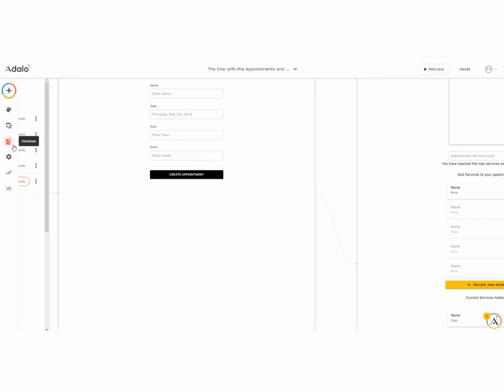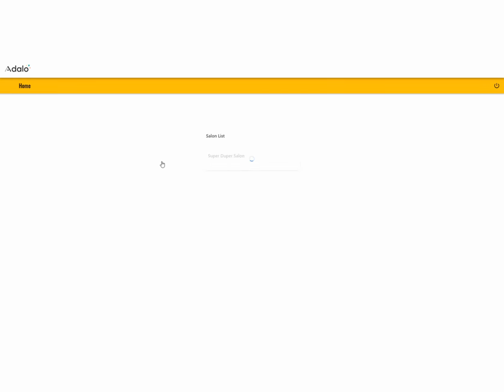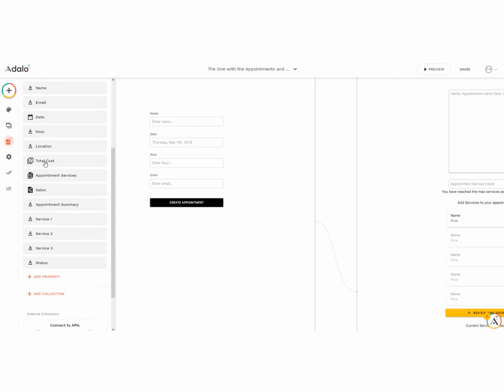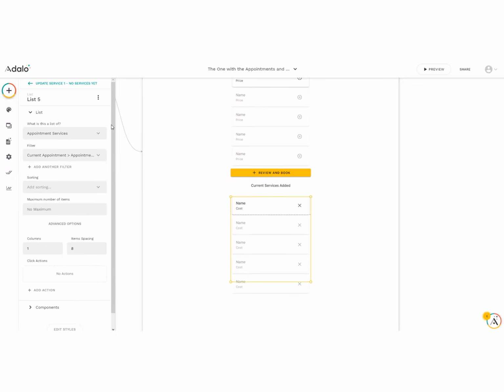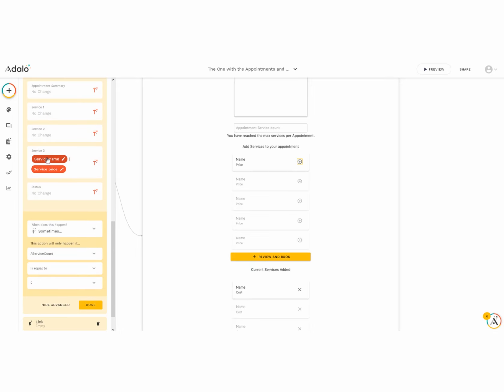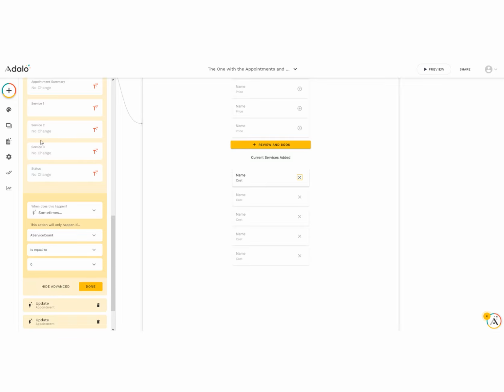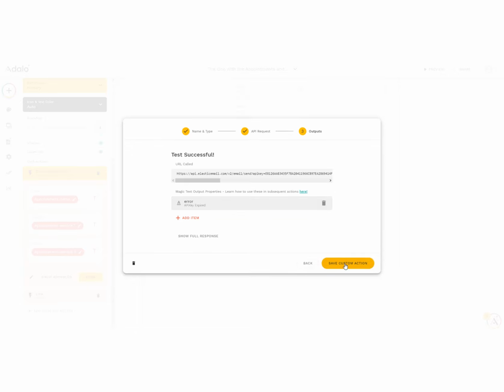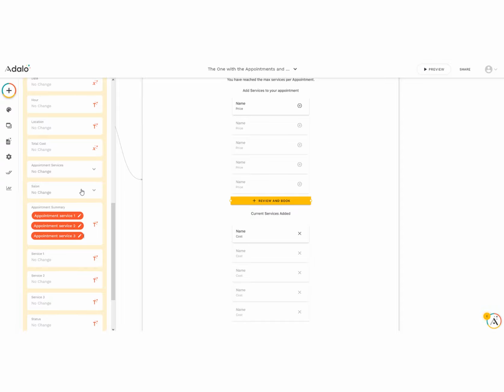How to group data from a list in Adalo and send via one email.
In this tutorial I show you how to group data from different relational collections and send all in one email.

For this exercise we had a Salon and wanted to make an appointment where we could add services, and these services could all be sent together in one email with the appointment data.

Flow of booking an appointment in a salon would be:

1. User chooses salon from a list
2. User is redirected to a screen to create an appointment for that current salon
3. User is redirected to another screen and chooses Services associated to current Salon
3. When adding Services from the list , these are being created in the Appointment as "Appointment services"
4. Before "review and book" you can always Add or Delete Appointment services up to Max 3, you can always add more, but this demo only has 3
5. If user reaches 3, the Add services will not be visible
6. In the email body, the 3 services are added to group all data, but you can always record all in the Appointment as an "Appointment Summary".

!!!One addition I didn´t mention in the video, in the AServiceCount Input field of control, don't forget to hide that field via the Screen Options in order not to show in the frontend.!!!